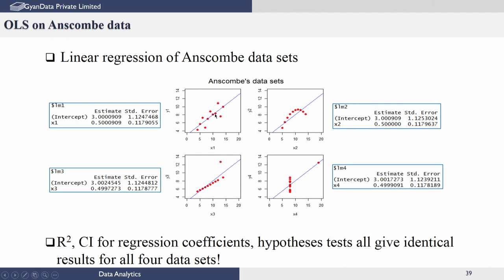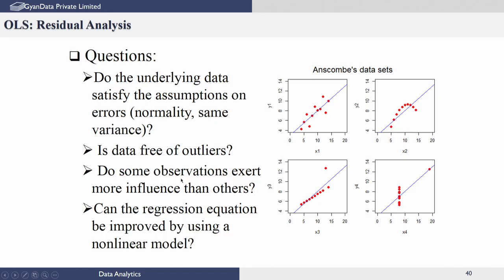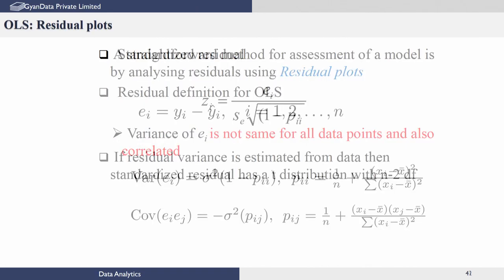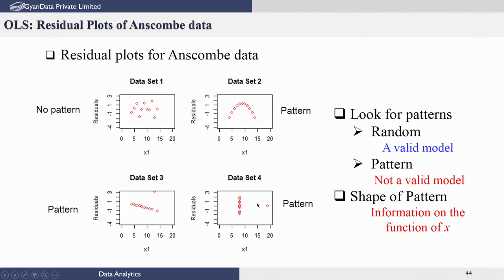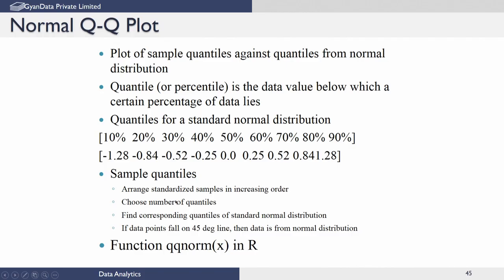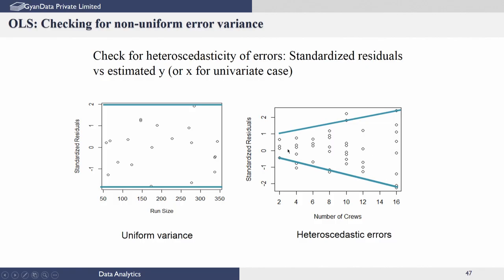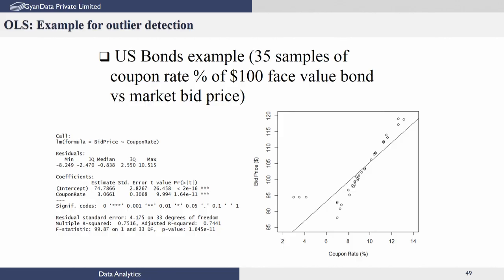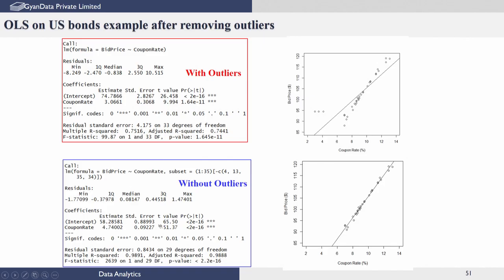#34 Diagnostics to Improve Linear Model Fit | Data Science for Engineers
This lecture covers the assessment of simple linear regression models. It discusses:
The importance of checking model assumptions
Residual analysis for assessing model fit
Identifying outliers and influential data points
Refining the model by addressing violations of assumptions